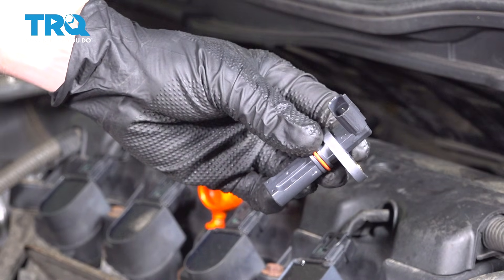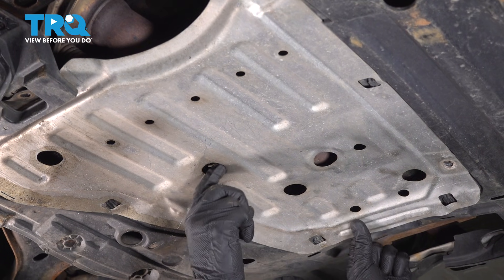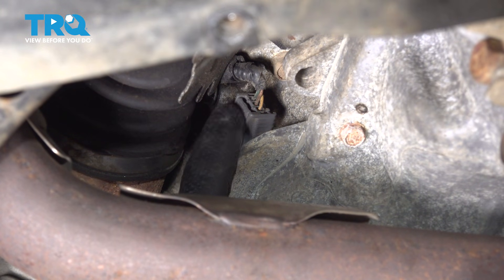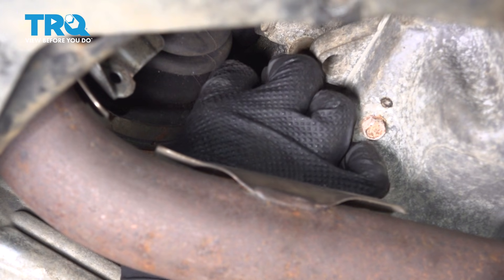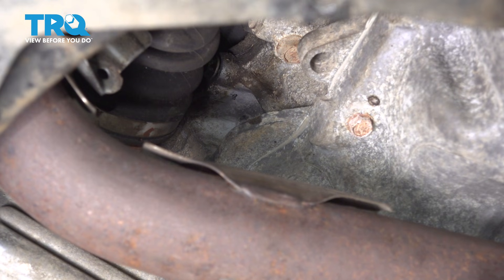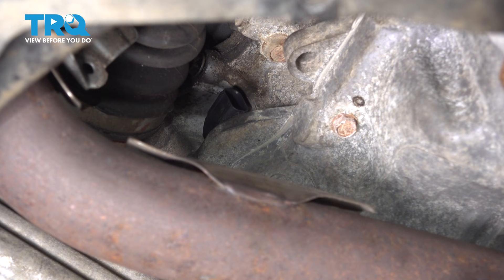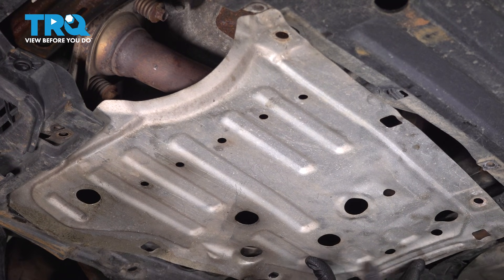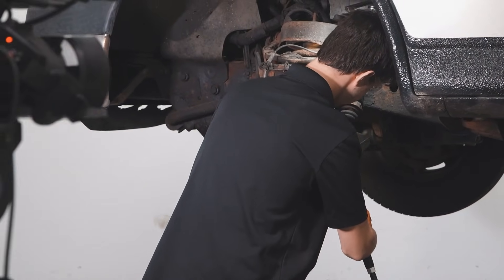How to Replace Crankshaft Position Sensor 2012-2015 Honda Civic 1.8L L4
This video shows you how to install a new crankshaft position sensor on your 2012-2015 Honda Civic 1.8L L4. The crankshaft position sensor is an important component of any electronically controlled ignition system. The sensor provides the computer with data about the position of the crank shaft to properly adjust ignition timing. If the sensor in your vehicle is broken or malfunctioning, you may suffer poor performance, or get a check engine light.

This repair was done on a 2013 Honda Civic EX 1.8L Sedan 4-Door FWD Automatic and the process should be similar on the following vehicles:
2012 Honda Civic
2013 Honda Civic
2014 Honda Civic
2015 Honda Civic

Tools you will need:
• 10mm Wrench
• 10mm Socket
• Safety Glasses
• Floor Jack
• Jack Stands
• Magnet - Extendable
• Wheel Chocks